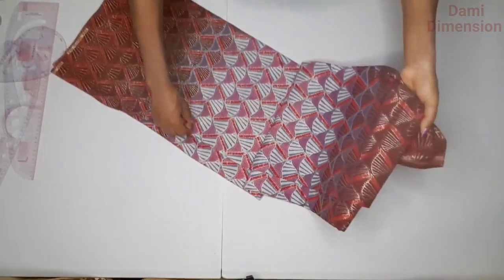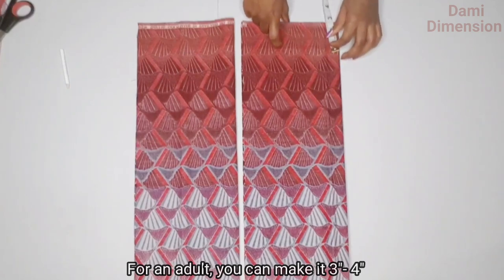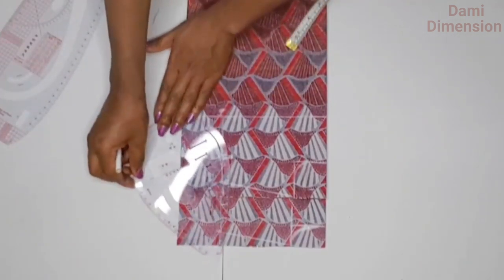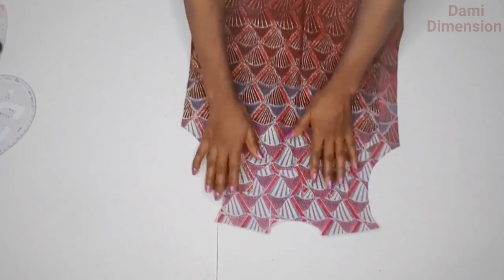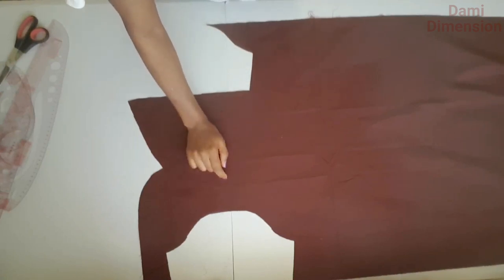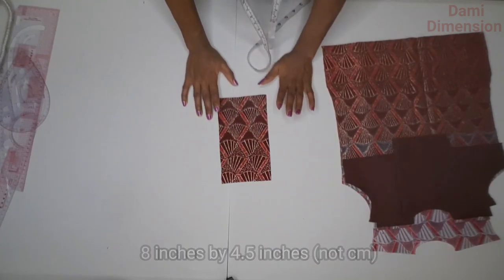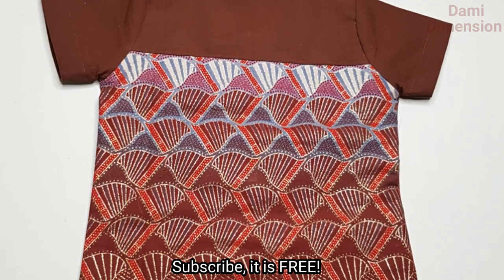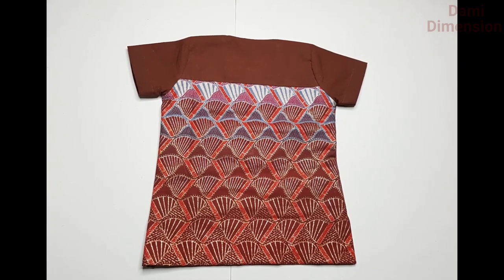HOW TO MAKE A SENATOR TOP (BUBA) CUTTING AND STITCHING | MALE CHILD NATIVE TOP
A detailed video on how to make a Nigerian native top, buba, senator top for men, from start to finish, from cutting to stitching.